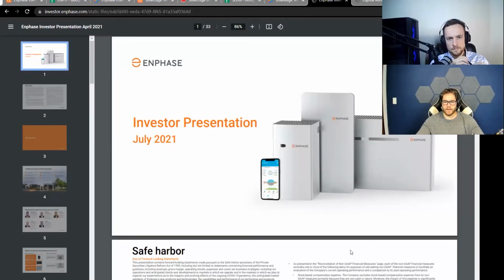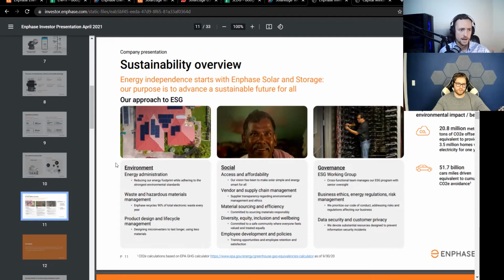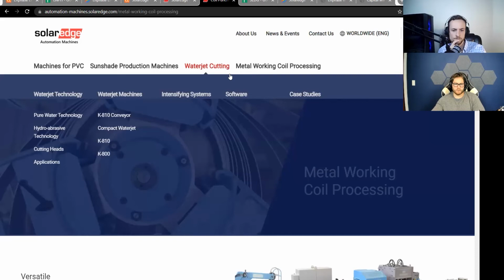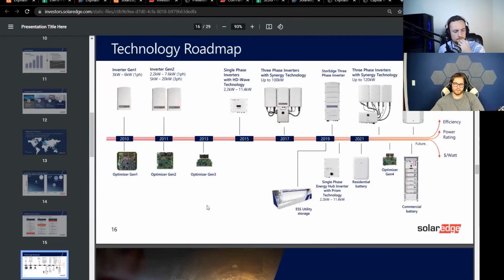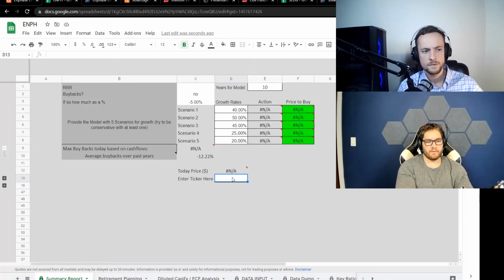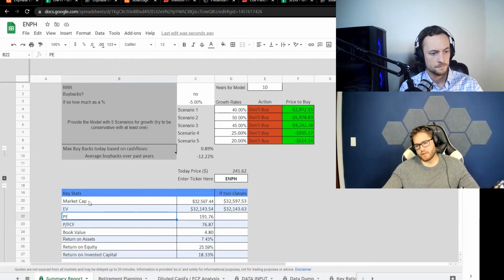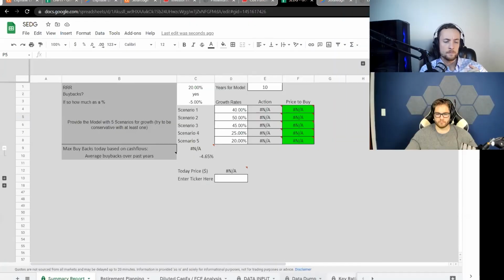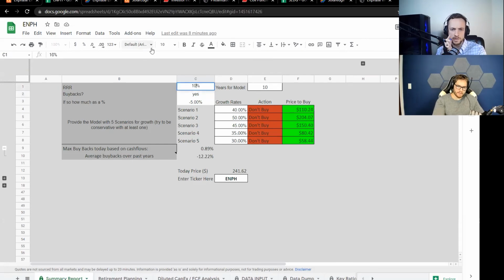Can Solar Companies ENERGIZE Your Portfolio Returns? | $ENPH & $SEDG STOCK | Subscriber Request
Today, Austin and Fabio explore two subscriber requested solar stocks to determine if, on a preliminary basis, if these entities could produce value.
TABLE OF CONTENTS
0:00 - Introduction
1:25 - Industry Overview & Enphase Product Overview
10:04 - Discussion on the Solar Industry
12:00 - Interest Developments with SolarEdge
18:39 - Historical Price Performance
20:21 - Our concurrent consensus
24:14 - Plugging Enphase into the Model
31:46 - Plugging SolarEdge into the Model
37:04 - Closing Thoughts - Are We Interested?
Fabio Di Lollo and Austin Adams are not registered or licensed financial advisors. Investing carries risks, please consult a licensed professional before making any and all financial decisions. Fabio Di Lollo, Austin Adams, Capital Mindset, Capital Mindset Holdings LLC, and subsidiaries are not responsible for any and all investment losses. Any and all investment losses are your own responsibility. Invest at your own risk.

Fabio Di Lollo and Austin Adams are not liable for any loss caused, whether due to negligence or otherwise arising from the use of information provided directly or indirectly by use of Capital Mindset and all subsidiaries.